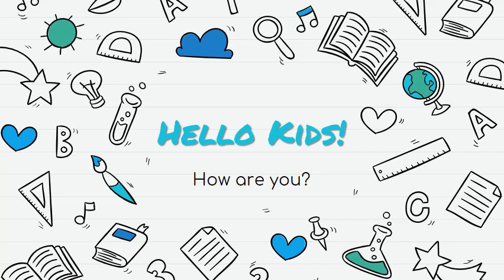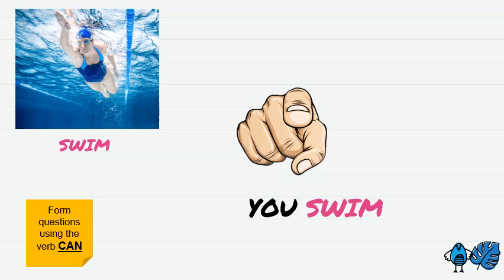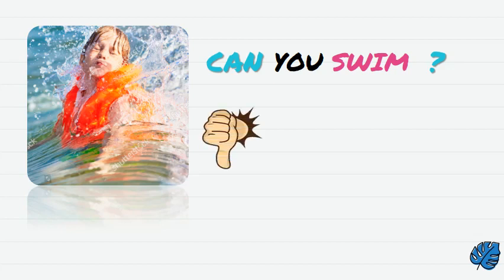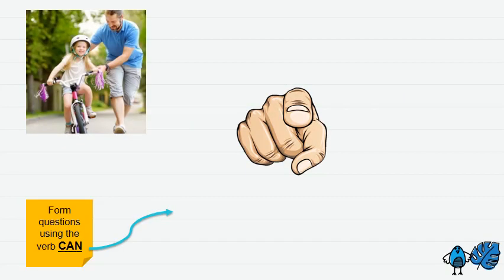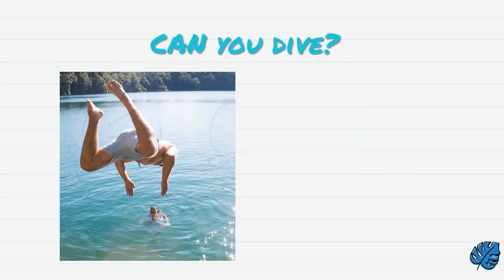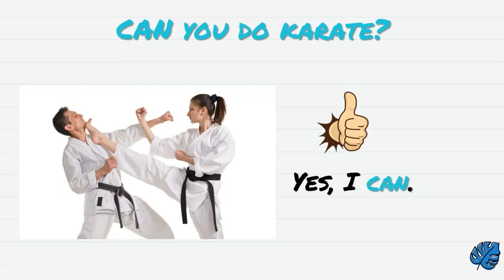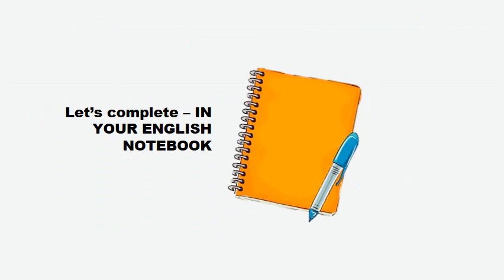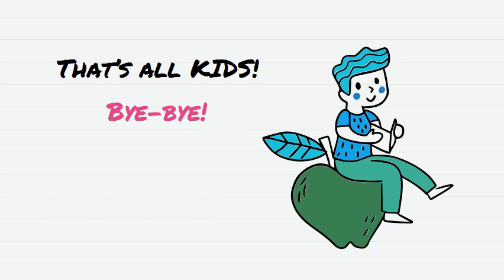2020.04.17 -4th grade -U3 Sports -L21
Assitir a video aula.
• Prestar atenção no video.
• Fazer a atividade proposta no caderno de inglês. Fazer perguntas e responde-las de acordo com a figura.